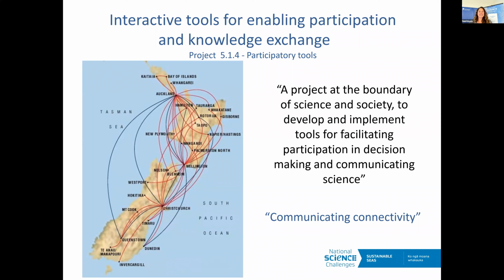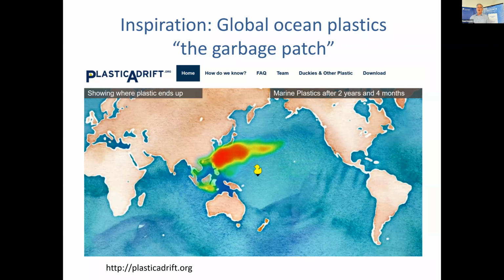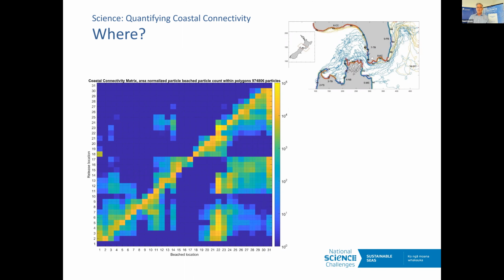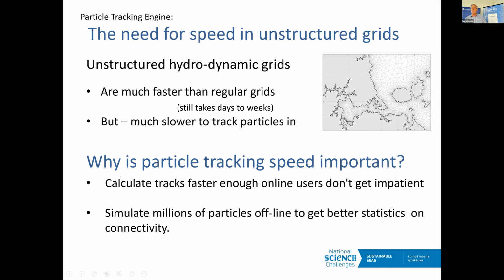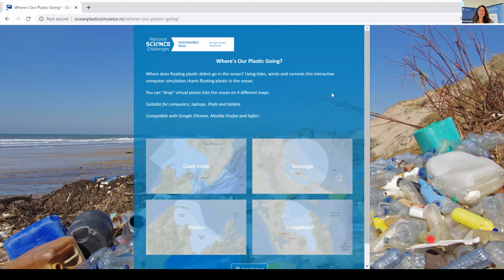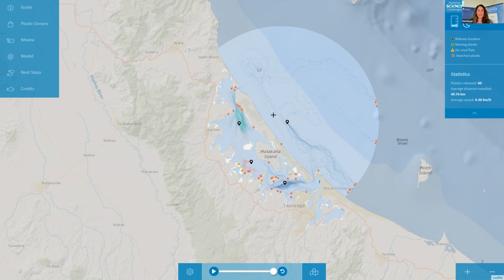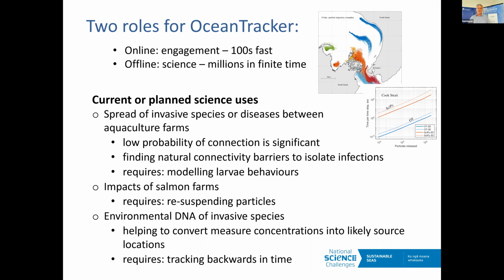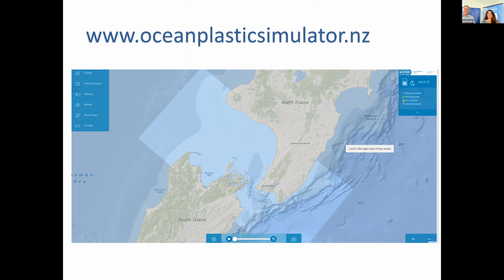Webinar: Tracking ocean plastic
Heni Unwin and Ross Vennell (both from Cawthron Institute) showcase an interactive online tool they’ve developed to predict the movement of plastic waste around New Zealand’s coastline. The Ocean Plastic Simulator shows high speed visualisation of currents and connectivity in Aotearoa's coastal seas, and will be of particular interest to regional councils, marine managers, researchers, and the aquaculture industry.

Initially designed as an educational tool for schools, the simulator also has potential for environmental monitoring and biosecurity. With the right source data, it can easily be modified to show where plastic pollution has come from or to predict movement of living things. For example, the aquaculture industry could use it to predict or track movement of larvae and spat, invasive species, or lost equipment.

Plastic waste is a global problem and is destroying marine environments. Plastic that ends up in the ocean can accumulate on beaches or be transported many kilometres by ocean currents. The Ocean Plastic Simulator tool shows how coastal communities are connected. The model is based on a plastic water bottle floating in the top 3 metres of the sea.